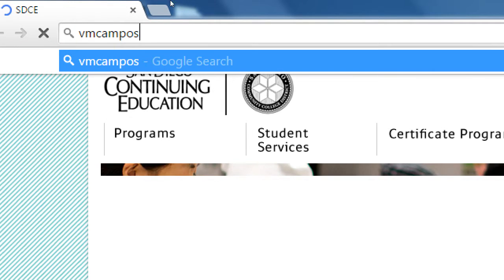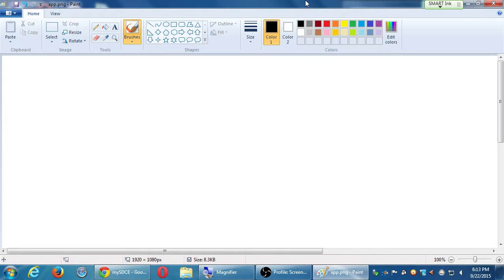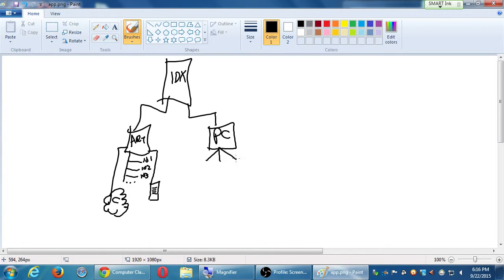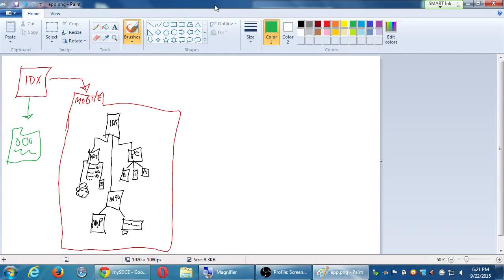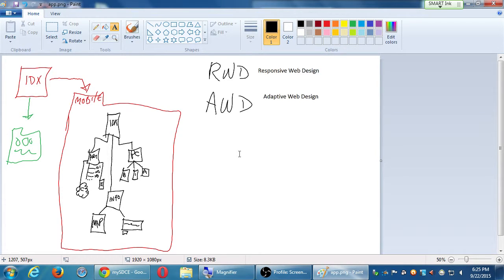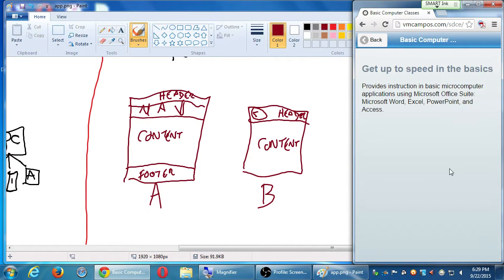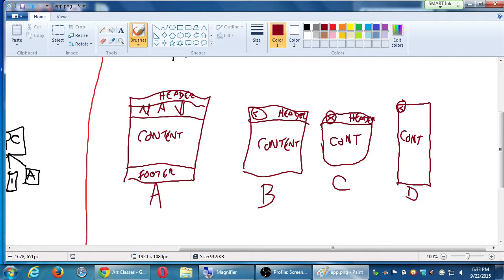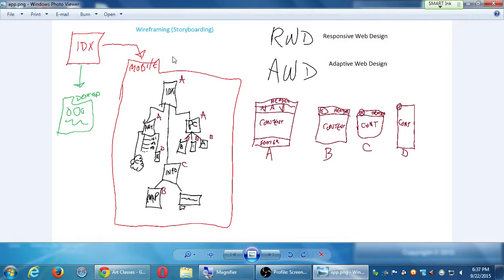SDCE Android I 2015 09 22 A